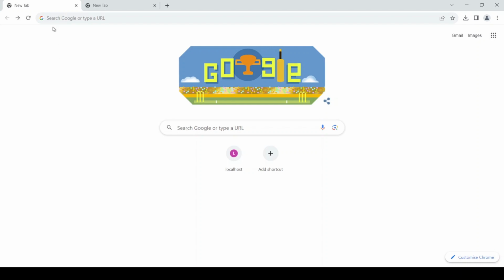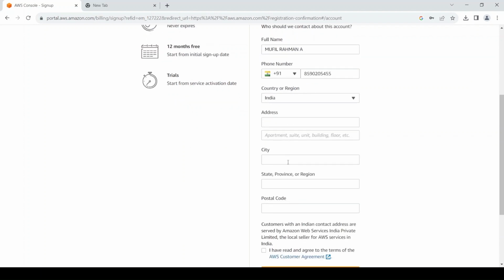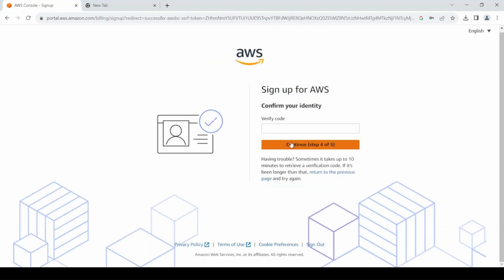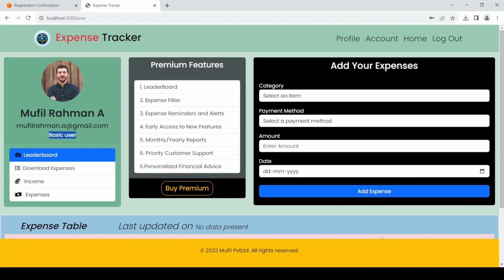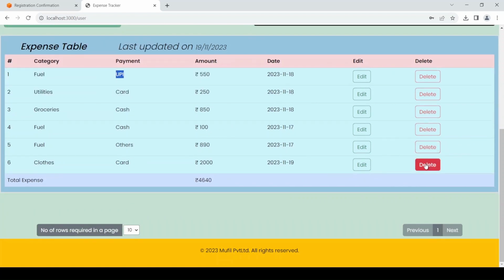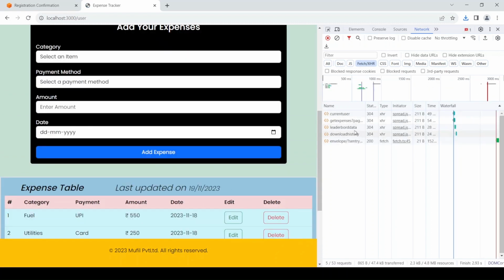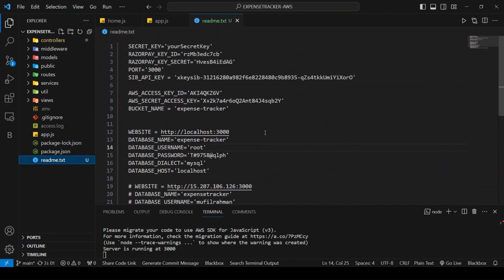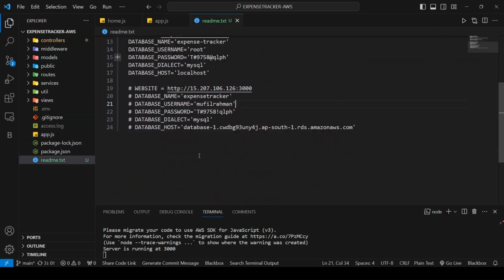Mastering AWS Deployment for Your Node.js Project | Part 2: Setting Up Your AWS Account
"🛠️ Account Setup and Project Configuration: Ready, Set, Deploy on AWS!"

Welcome back to Part 2 of our video series on deploying your Expense Tracker project on AWS! In this hands-on installment, we guide you through the essential steps to prepare your AWS account and project environment for a seamless deployment experience.

🔍 What You'll Dive Into:

AWS Account Creation: A step-by-step walkthrough on creating your AWS account if you haven't done so already. We'll highlight the AWS Free Tier to get you started without incurring costs.
Project Environment Setup: Learn the importance of a well-configured project environment and the role of the .env file. Follow along as we demonstrate how to set up environment variables for your Node.js, Express, MySQL, and Bootstrap-based Expense Tracker project.
Understand how these services enhance the functionality and scalability of your application.
Introduction to .env File: Explore the .env file and its significance in securely managing your project's sensitive information, such as API keys and database credentials.

🔗 **Helpful Links:**
- [AWS Free Tier] - Start your AWS journey without breaking the bank.
- [AWS Documentation] - Your comprehensive guide to AWS services.
- [Node.js Documentation] - Reference for Node.js development.
- [MySQL Documentation] - Explore MySQL documentation for database setup.

Let's make your Expense Tracker project soar on AWS! 🚀